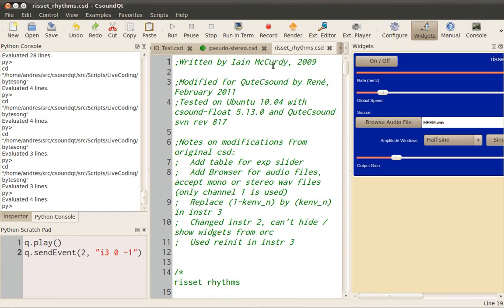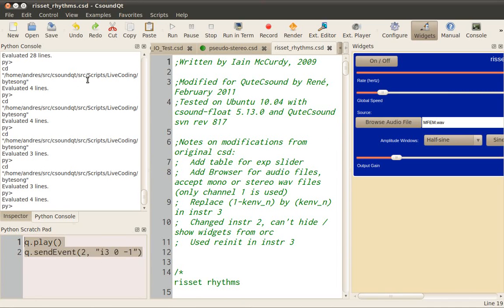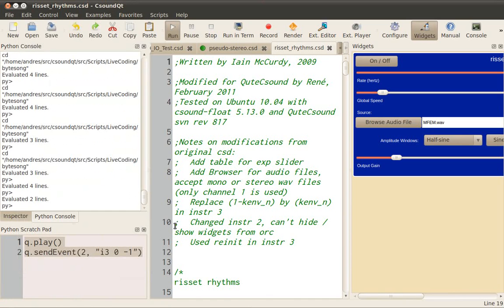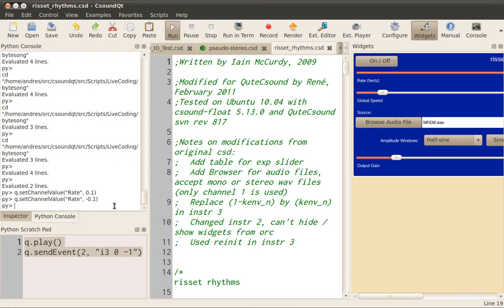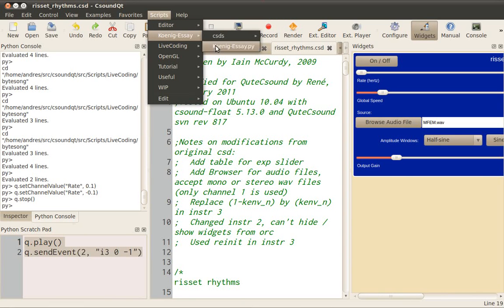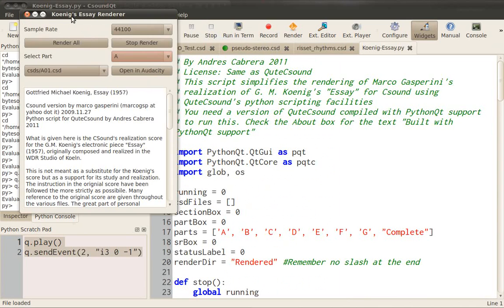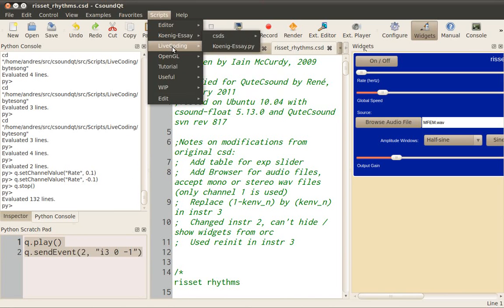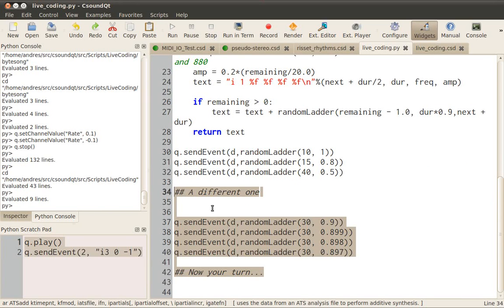New python interactivity capabilities in CsoundQt in version 0.7.0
I made public an older video that shows python capabilities in CsoundQt. These features were released with version 0.7.0 in 2012, but are still available in current versions if they are built with PythonQt support.